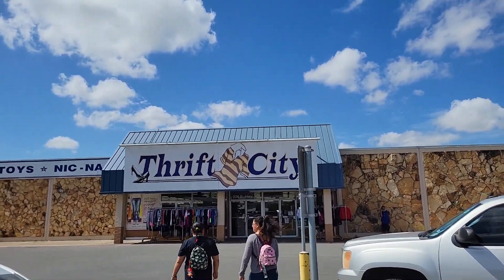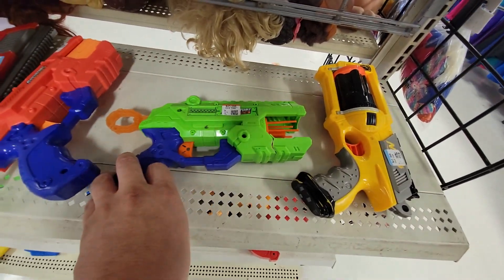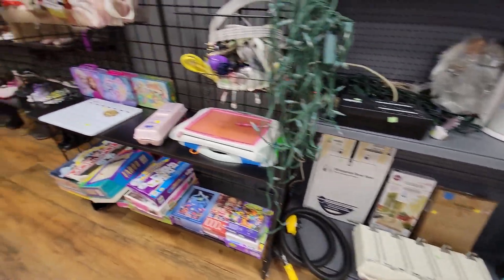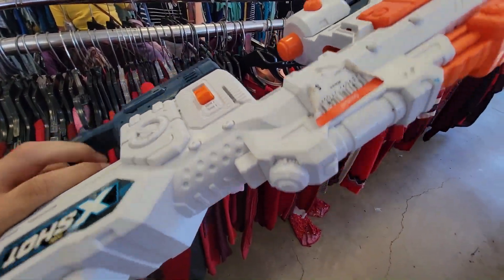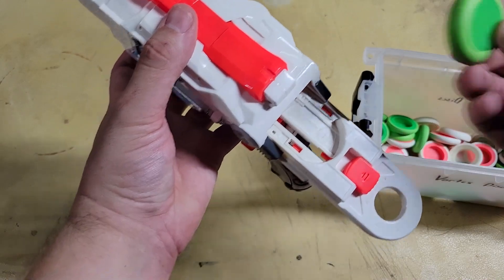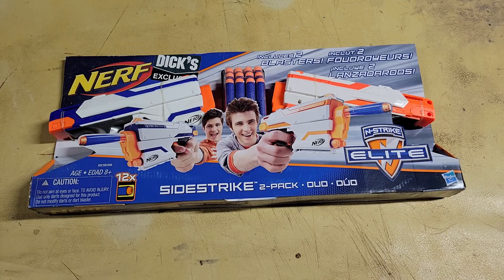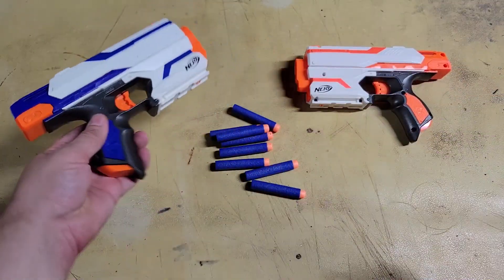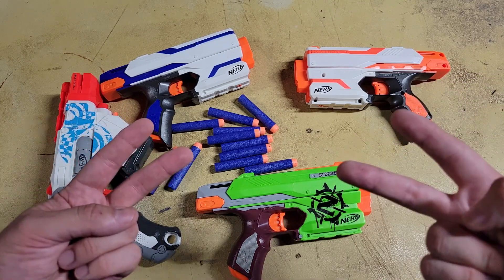Nerf Thrifting: Episode 16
The one with all the Super Soakers

Make sure you include your Name/ScreenName!
Put in the Subject "Fan Finds!"